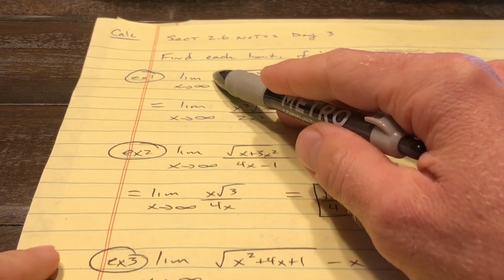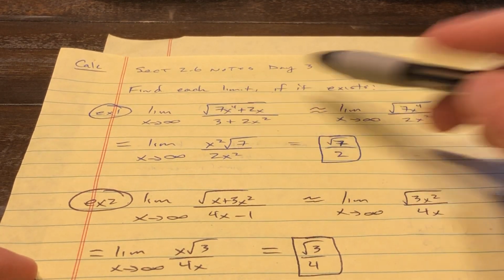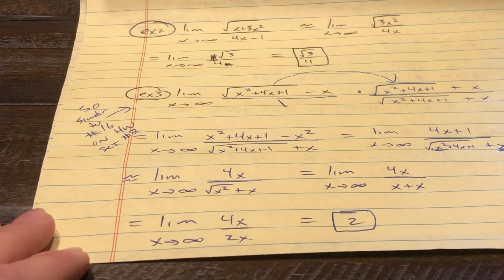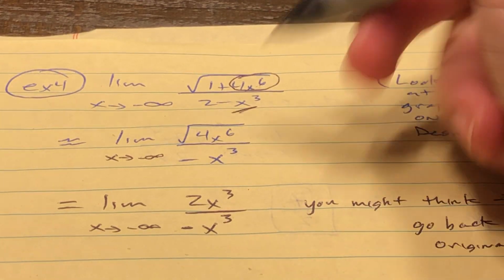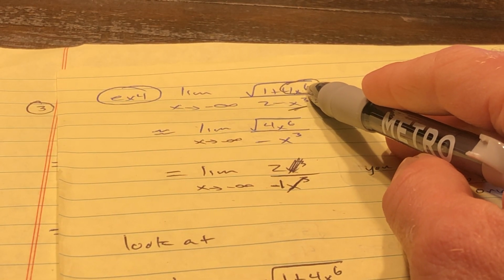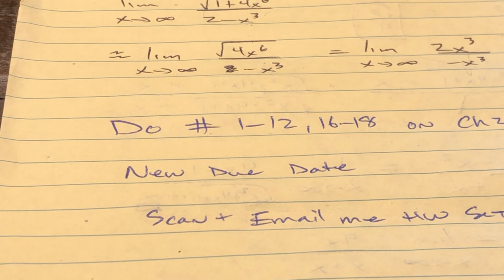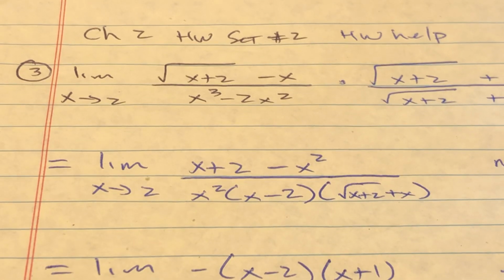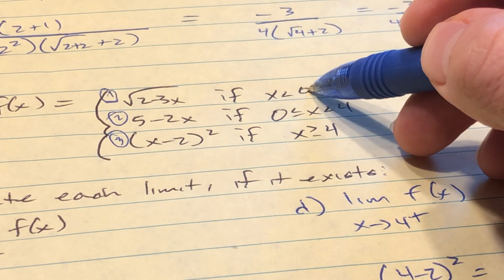Calculus Section 2.6 Day 3 Notes Video 10/19/21